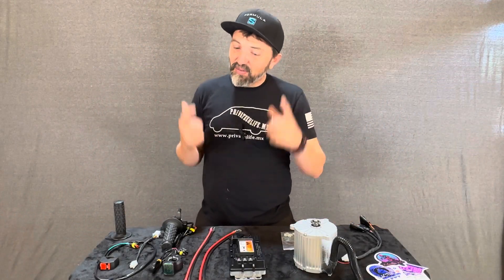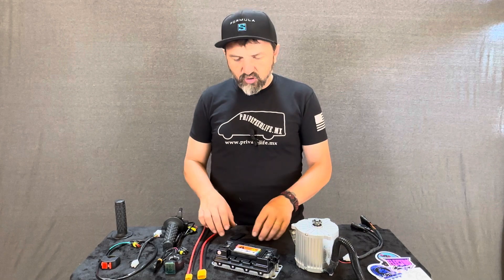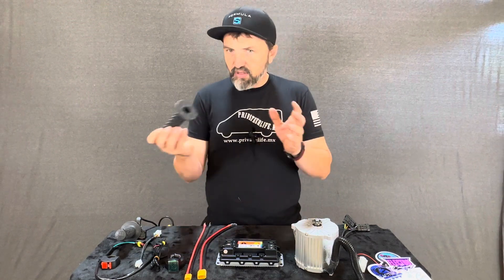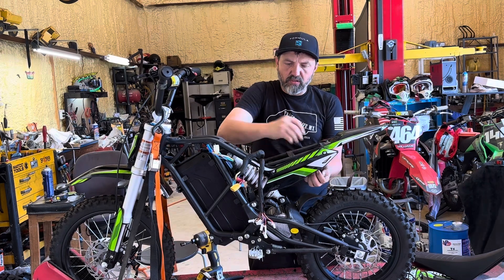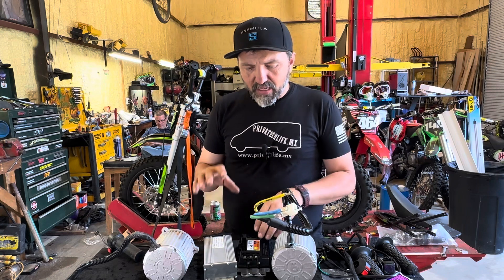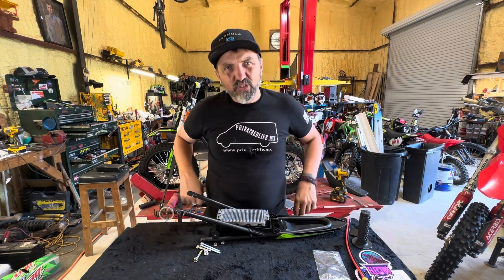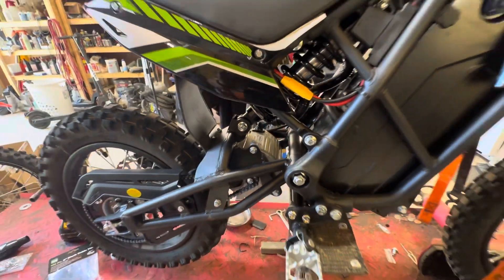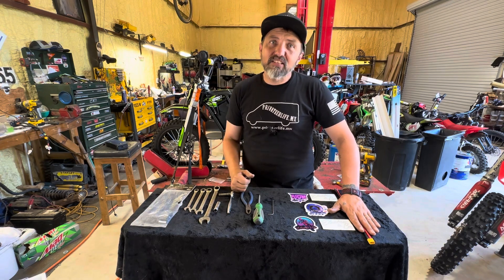Electro & Co controller on E-Box 2.0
Installation of Electro & Co. controller and motor into an EBox 2.0